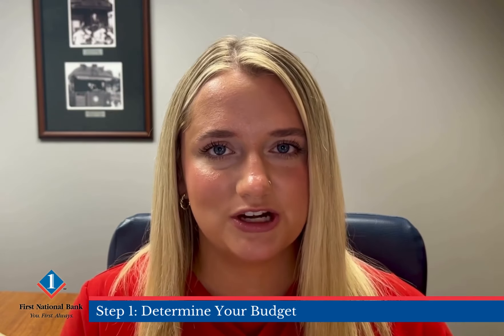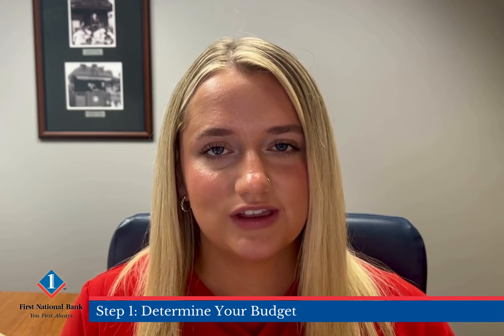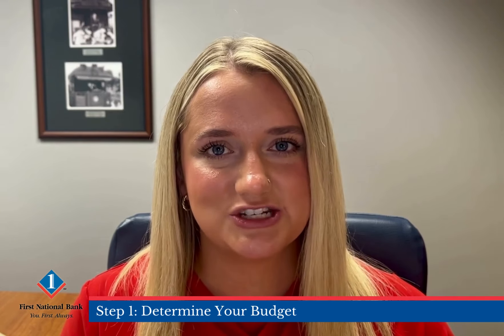Steps to Buying a Home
Listen to Kristen Mullins discuss the steps to take in buying a home.